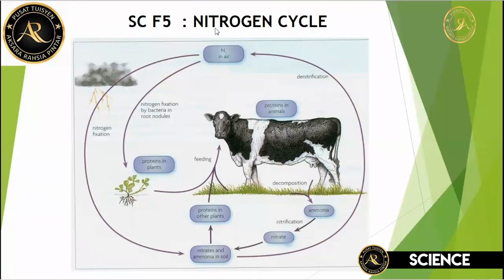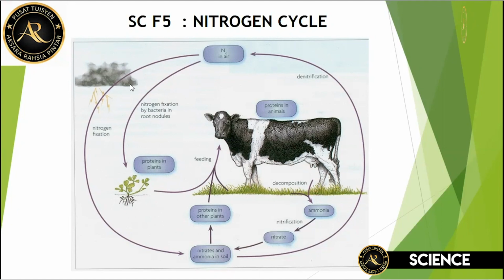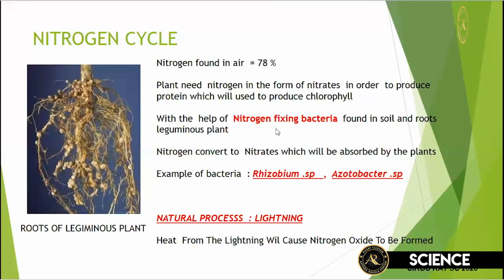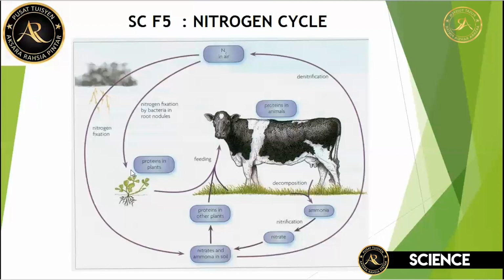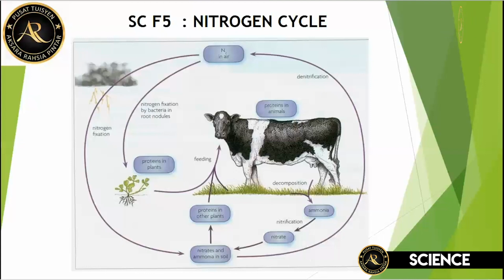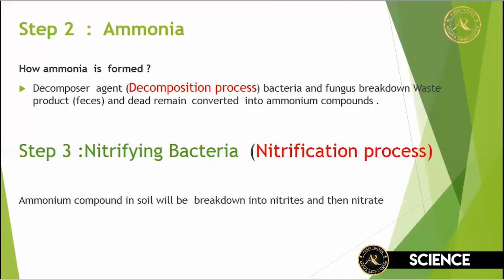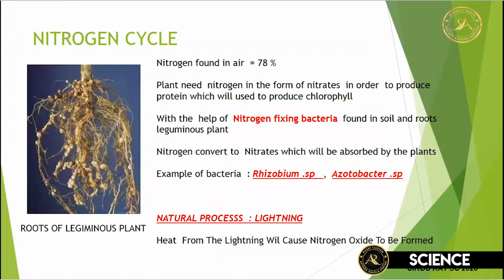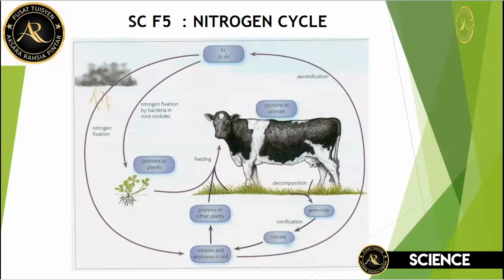CHAPTER : NITROGEN CYCLE - SCIENCE SPM - PUSAT TUISYEN AR PINTAR